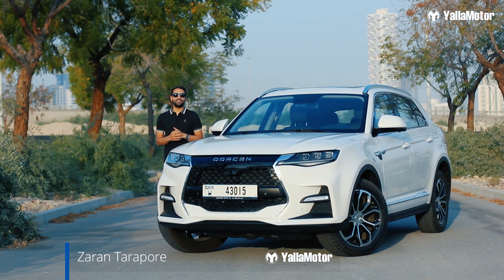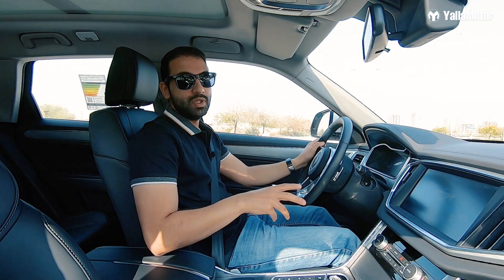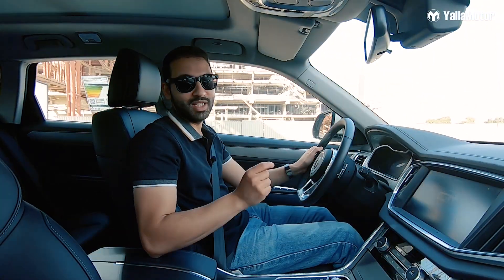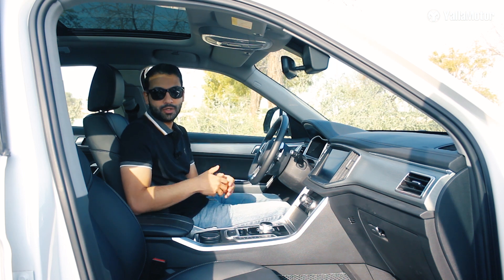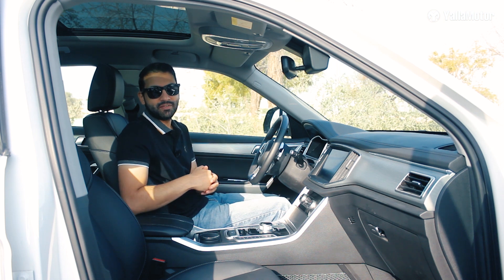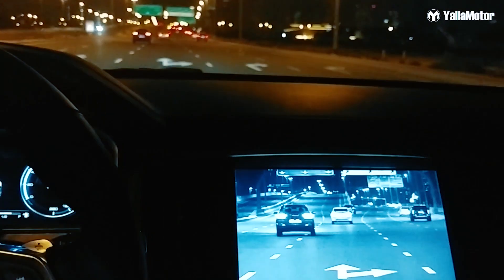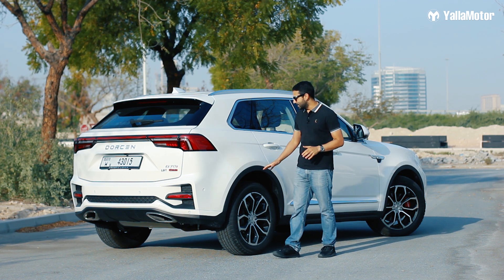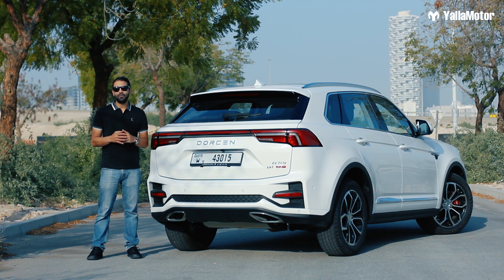Dorcen G70S - A Feature Packed Chinese SUV | YallaMotor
This is the Dorcen G70S, a Chinese SUV that costs 89,000 Dirhams, and today I am going to try and prove why you should buy one of these over something else in the same price range. So sit back, relax, and let us get started.

To read our written review of the Chinese SUV,

If you are on the lookout for a used car, check out our used car section at: